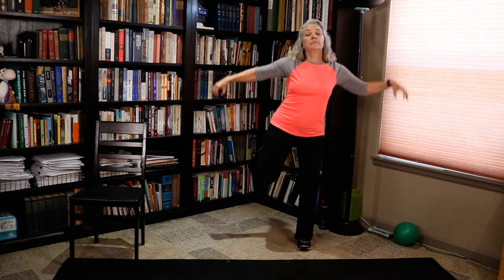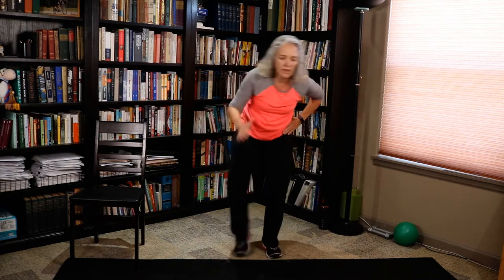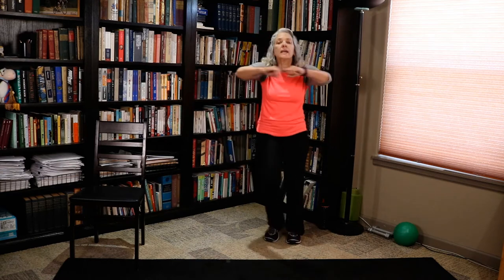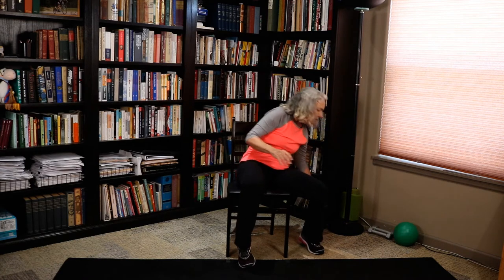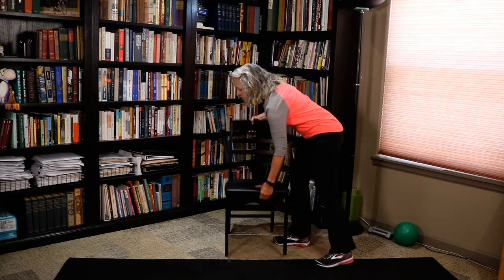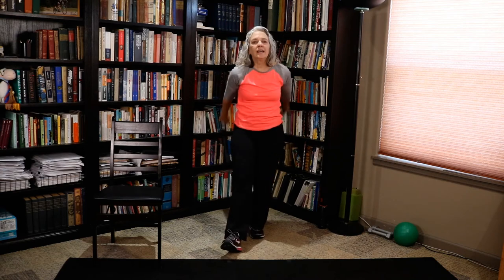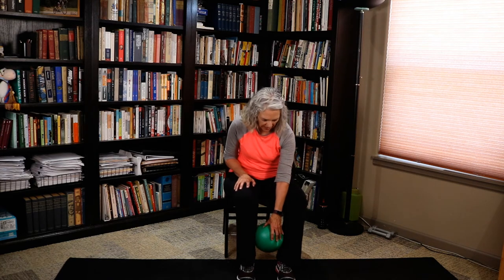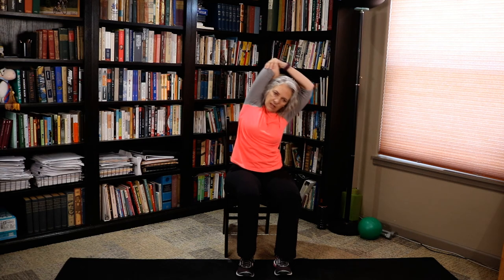Low Impact Aerobics Class #10 - 30 minutes Standing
Low Impact Aerobics - standing warm up, aerobic knee lift series, one-arm rows and tricep press with weights, side waist series, switch jump, seated leg squeeze with ball, stretch, cool down.

Welcome to Bottoms Down Fitness. I’m Carol and I’m happy you’ve chosen to Stay Home WithMe getting our groove on and moving our bodies.

This is a 30 minute low impact aerobic workout. Includes a standing warm up,  aerobic knee lift series with hamstring curls; standing tricep press and single arm rows with weights; side waist series; aerobic switch jumps both seated and standing; thigh squeeze with ball; stretch, cool down. We get our heart rate up while staying safe. With the chair nearby, you can build your confidence by having the chair for support.

We’ll be standing most of the time, but you can follow along with the same movements while seated if you prefer.

Happy Morning
Positive Energetic Pop
The Motivational
Rise and Shine
This is Folk
Acoustic Miracle
Everdream
A Calming Sound
Flourish
Emotional Love Scene
Sunrise at Corn Creek

HPO Ventures, LLC (dba Bottoms Down - Chair Yoga For Everyone) recommends that you consult your physician regarding the applicability of any recommendations and follow all safety instructions before beginning any exercise program. When participating in any exercise or exercise program, there is the possibility of physical injury. If you engage in this exercise or exercise program, you agree that you do so at your own risk, are voluntarily participating in these activities, assume all risk of injury to yourself.